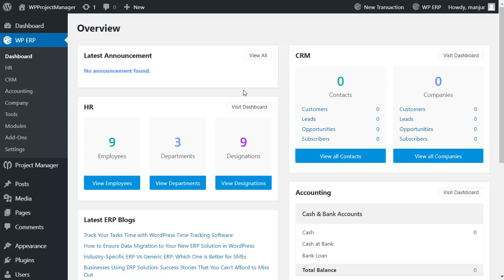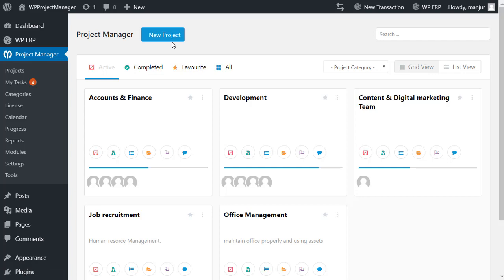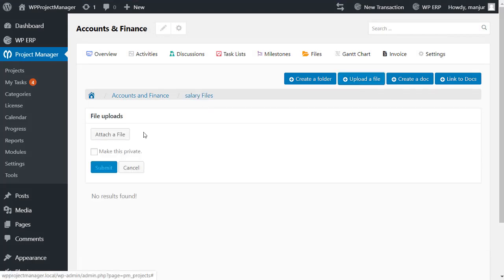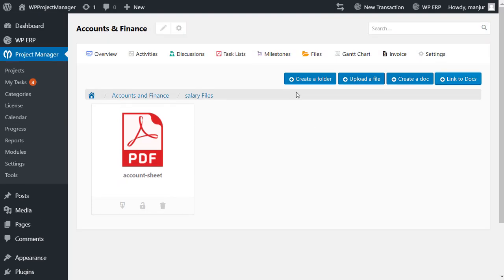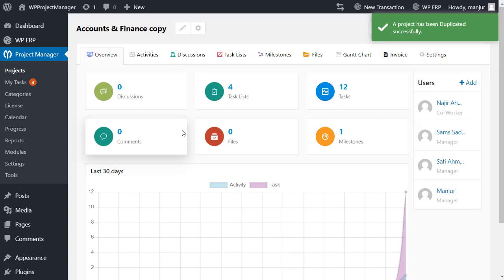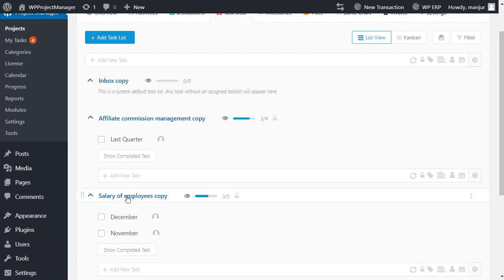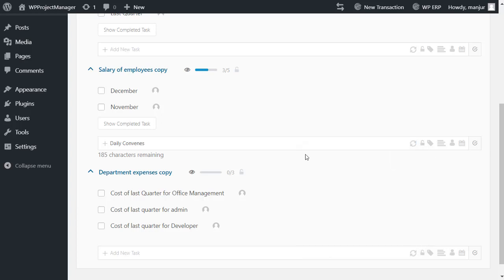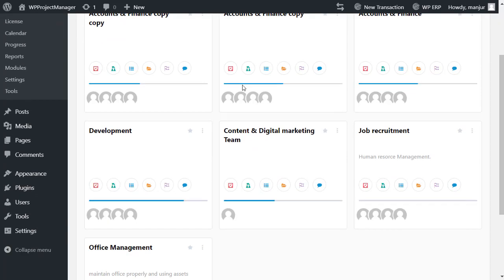How to Manage Files, Documents & Duplicate Projects with WP Project Manager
To stay well-organized and focused during a project, there’s no alternative for a File Manager. And it results in the best if this file manager is integrated with your project management tool.

Project duplication saves a big chunk of time and effort by letting you create a copy of the main project instantly.

Task Recursion lets automatically create tasks regularly on your expected point of time.

In this video, you can find all the above features in action and why the WP Project Manager is special having all these features under the hood.